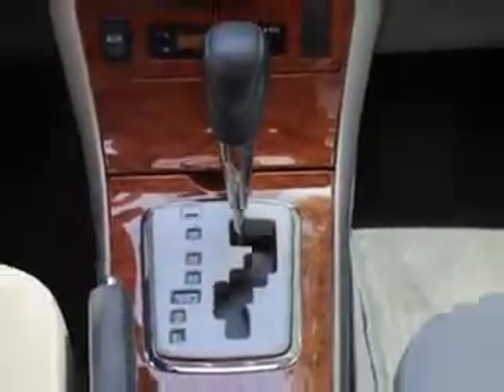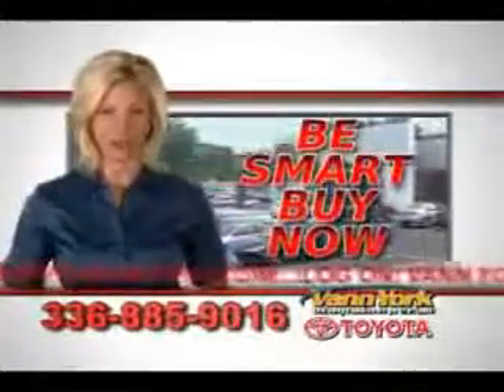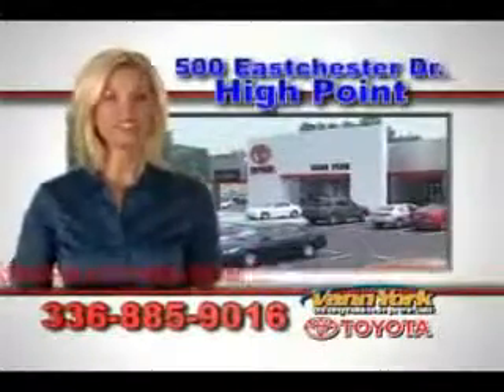Used 2010 Toyota Corolla XLE Greensboro, Winston Salem High Point, Kernersville NC Vann York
Used 2010 Toyota Corolla XLE Greensboro, Winston Salem High Point, Kernersville NC Vann York Toyota, You will love this Silver Toyota Corolla, equipped with a 4 Cylinder engine and an automatic transmission with 82,572 miles. Enjoy an exceptional 34 miles to the gallon on this great car with features like Windows, Rear Defogger, Windows, Front Wipers: Variable Intermittent, Power Windows, One-Touch Windows: 1, Daytime Running Lights, Seats, Front Seat Type: Bucket, Front Suspension Type: Macpherson Struts, Interior, Woodgrain Accents, Vanity Mirrors, Dual, Spare Wheel, Steel Rim Type, Security, Anti-Theft Alarm System With Engine Immobilizer, Seatbelts, Seatbelt Pretensioners: Front, Tachometer, Number Of Front Headrests, 2, Exterior Mirrors, Manual Folding, Seatbelts, Emergency Locking Retractors: Front And Rear, Rear Seats, 60-40 Split Bench, Seats, Cloth Upholstery, Body Side Reinforcements, Side Impact Door Beams, Headlights, Dusk Sensing, and much more. Enjoy the drive and have peace of mind in this Toyota Corolla. See us at Vann York Toyota today!
MILES: 82,572
VIN:1NXBU4EE7AZ261009

500 Eastchester Dr.
High Point, North Carolina 27262